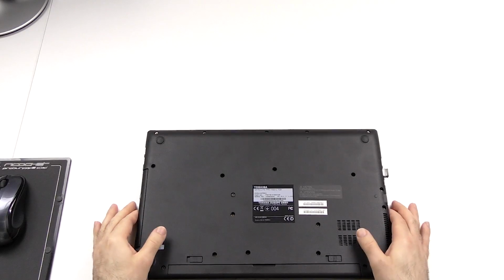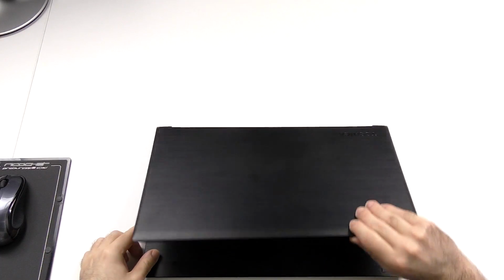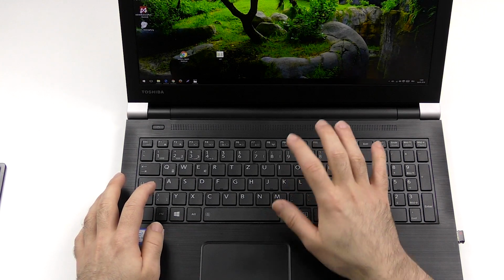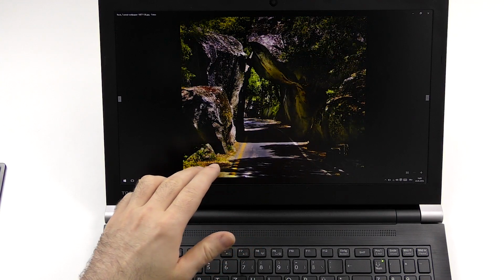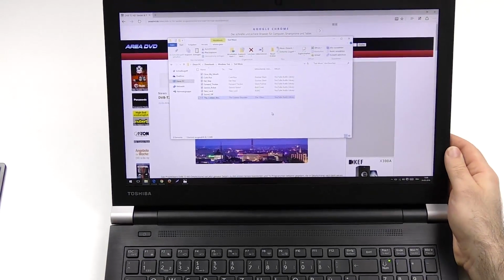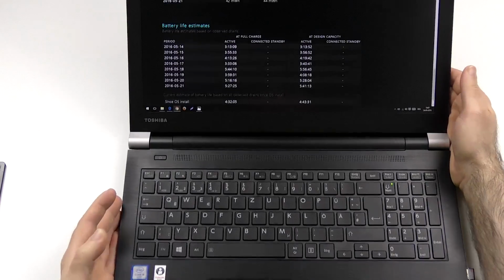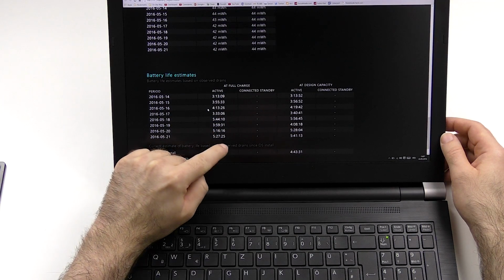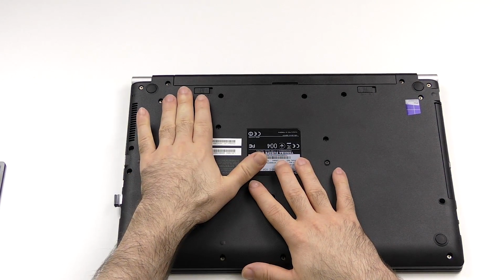Toshiba Satellite Pro A50-C1G8 Review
This is a review of the Toshiba Satellite Pro A50-C1G8, 15.6" Business Laptop.

Timecodes:
00:13 Overview
01:22 Design & Build
03:56 Display
04:56 Sound
05:37 Performance
06:38 Battery
07:38 Heat & Noise
08:48 Software
09:00 Conclusion